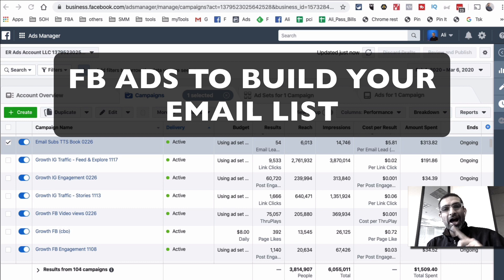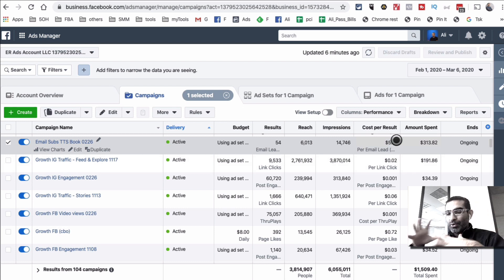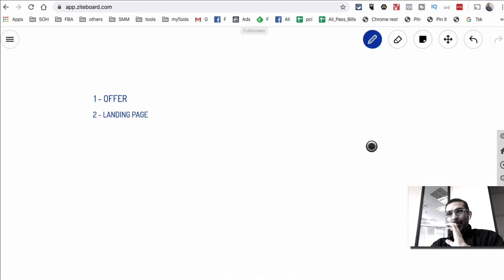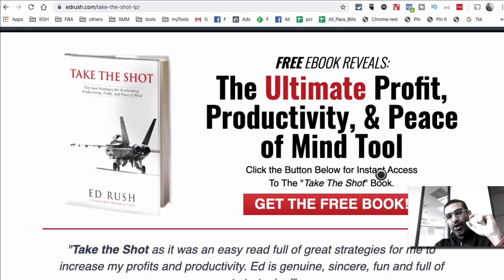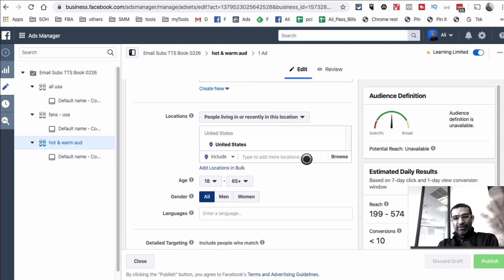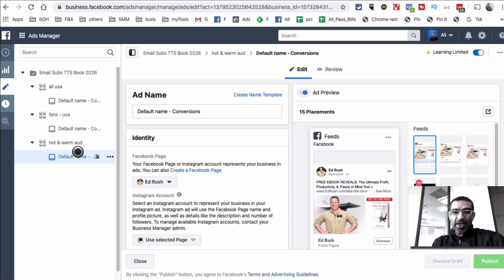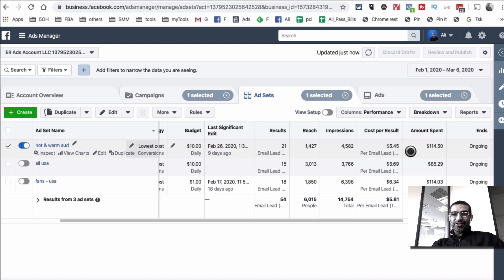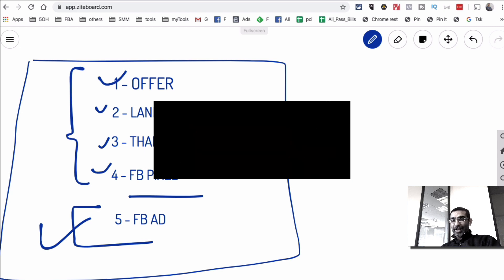HOW TO BUILD AN EMAIL LIST WITH FACEBOOK ADS [Step by step tutorial for beginners]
Do you want to learn how to build an email list with facebook ads? I will show the process step by step in this video. You will also see a live Facebook Ad campaign. These email list building strategies can be used for any business in any niche.